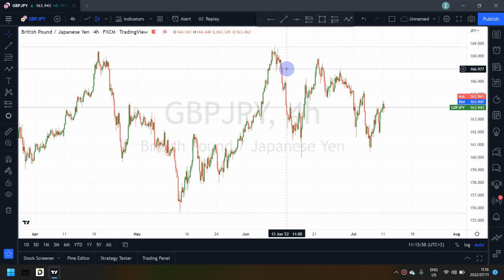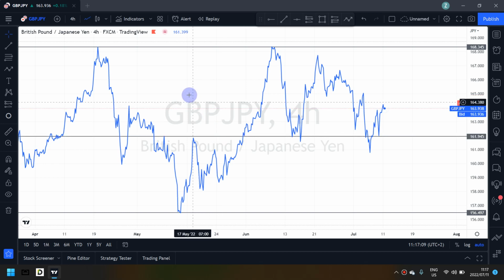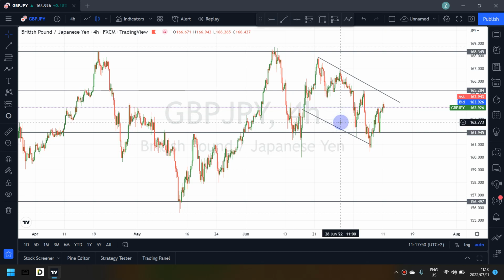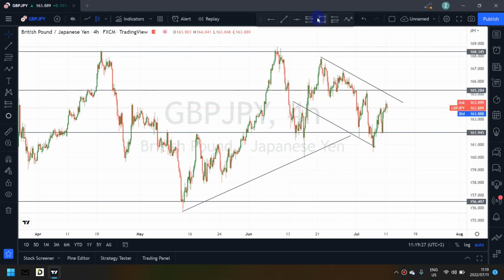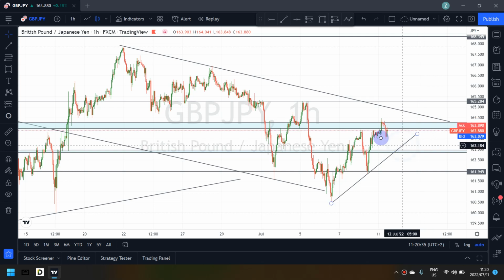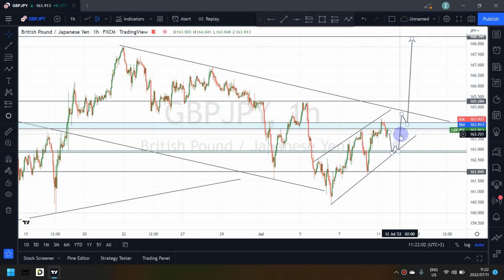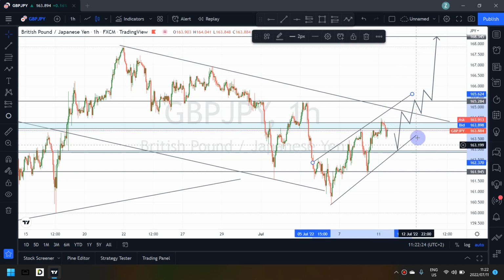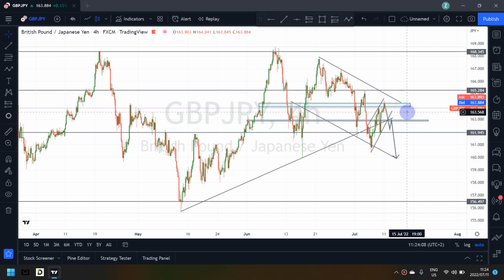LIVE Forex Analysis || GBPJPY